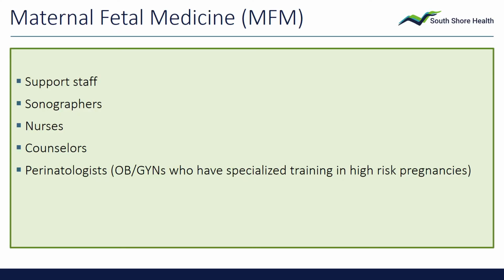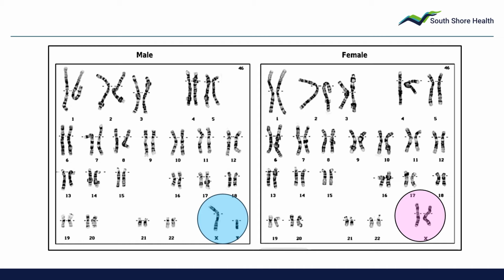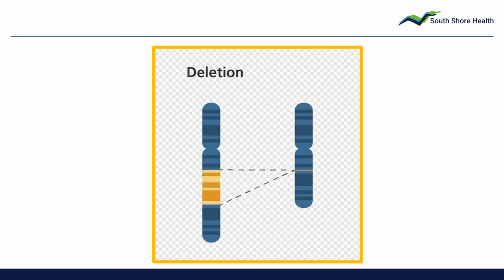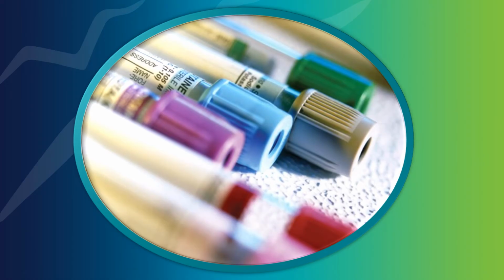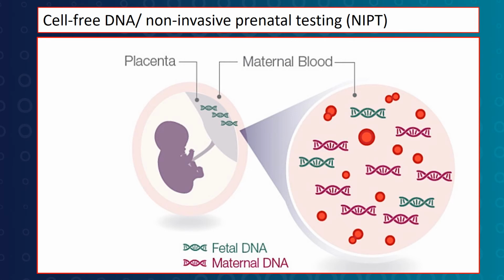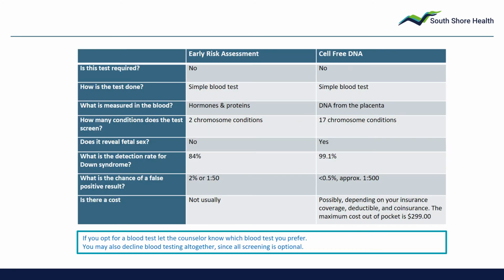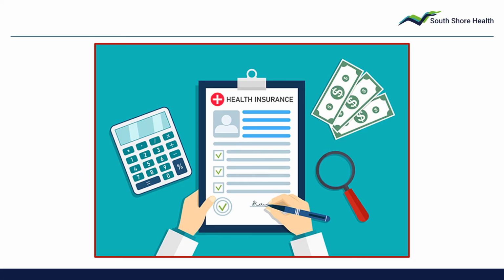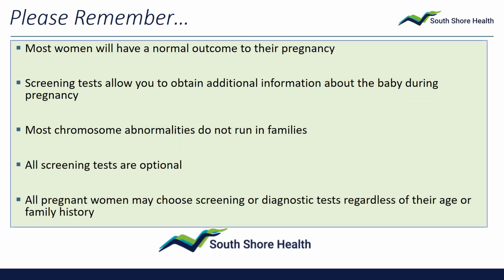MFM NIPT South Shore Hospital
MFM NIPT South Shore Hospital - Maternal Fetal Medicine Video April 2022